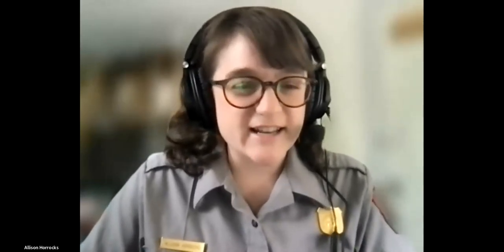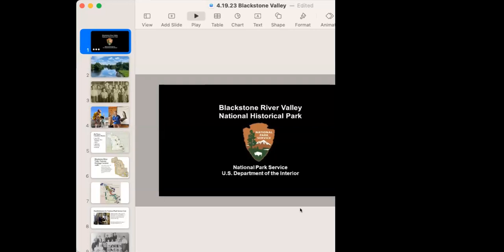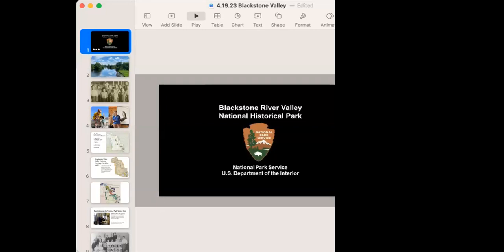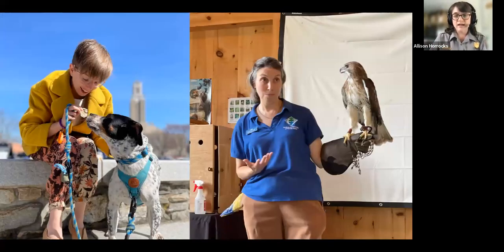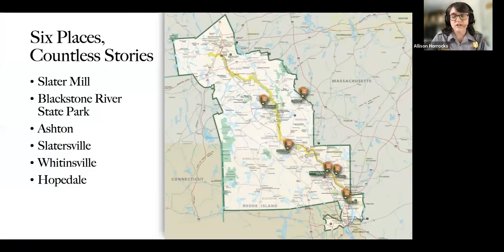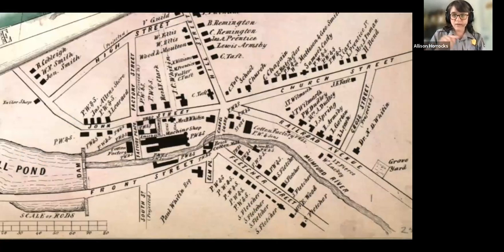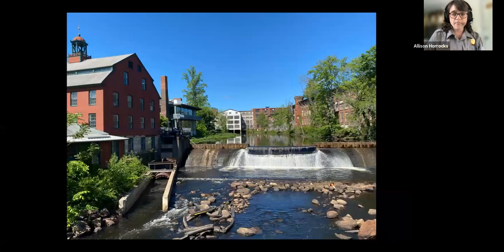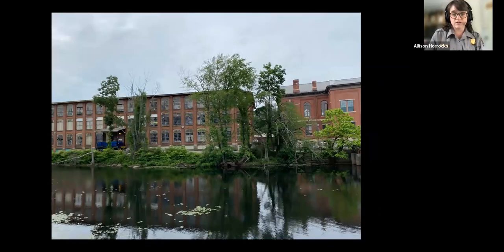Explore the Blackstone River Valley National Historical Park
Along the Blackstone River, a number of enterprising colonists and their descendants started businesses that would change the course of history. Discover how large corporations grew out of small mill villages in the 19th century. While focusing on a few case studies in labor history, examine the beginnings of industry in the United States. Learn about this National Historical Park with Park Ranger Allison Horrock